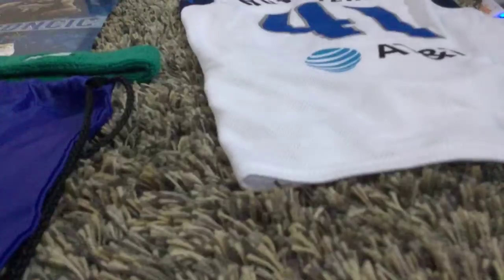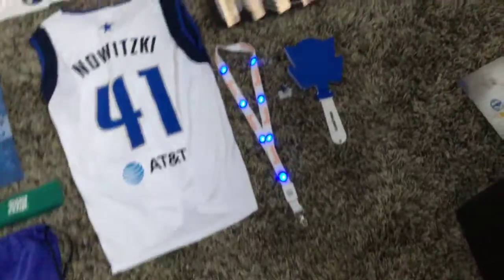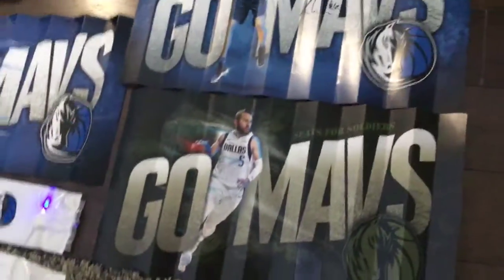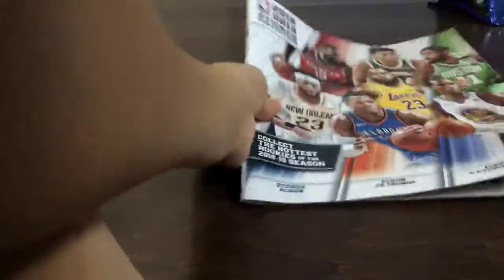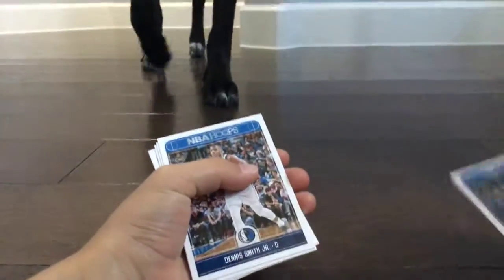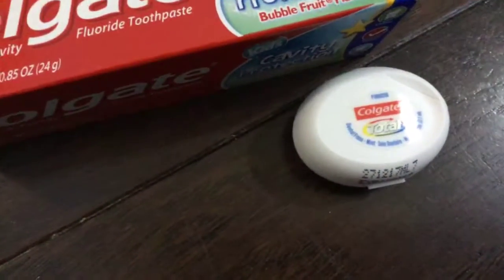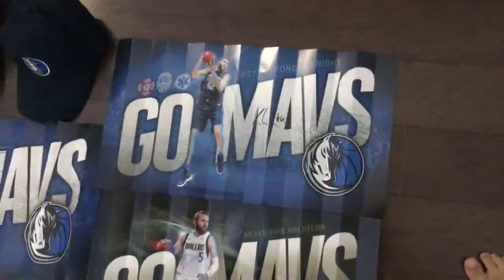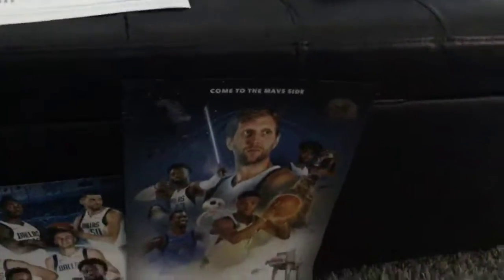My Mavericks camp prisez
Dirk nowitzki